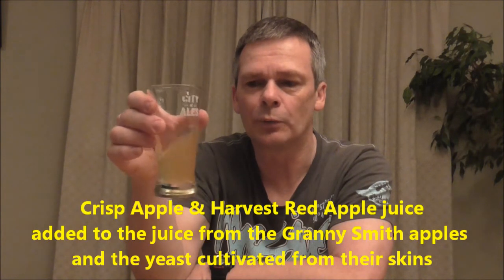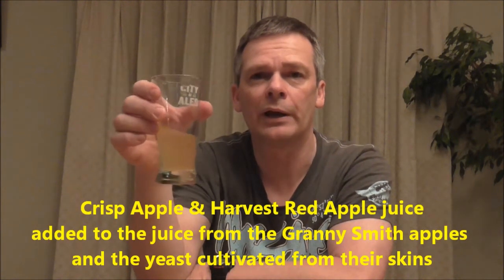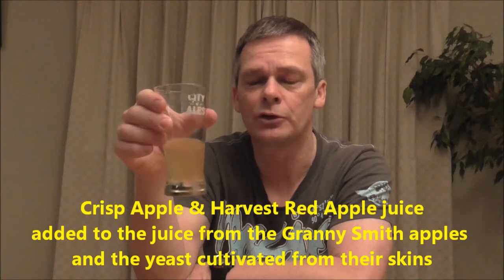Granny Smith Wild Yeast Apple Cider Review - From Rookie Brew